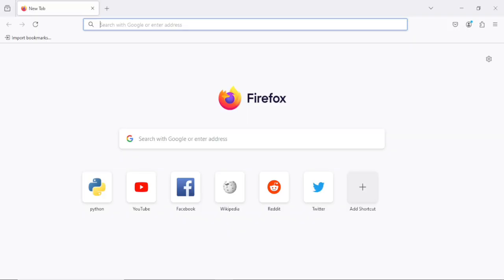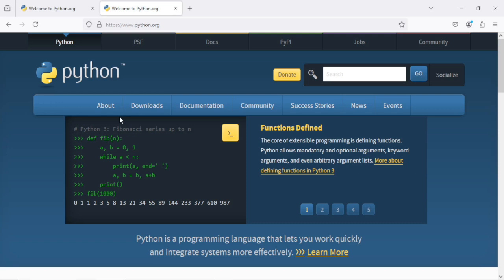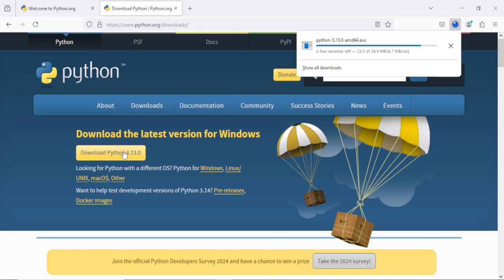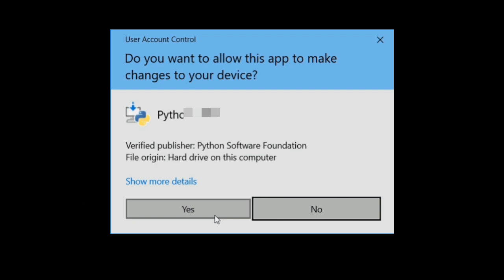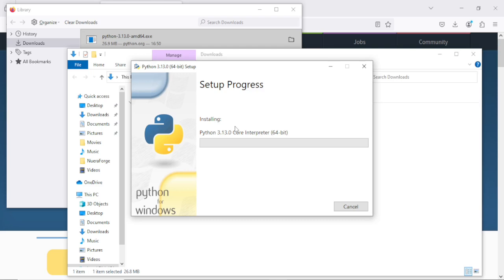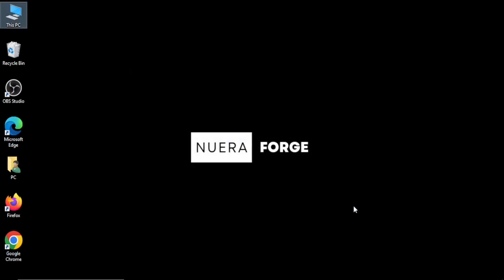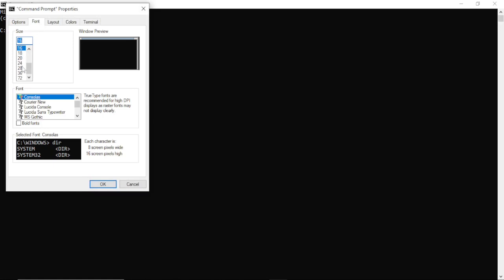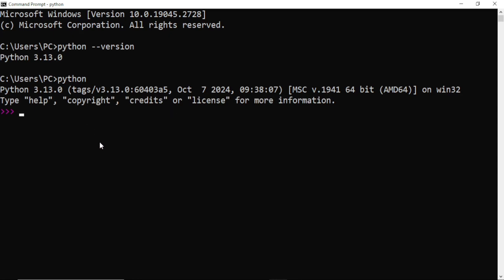Python Installation Guide: Step-by-Step Tutorial for Beginners | Easy Setup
Welcome to NUERA FORGE! 🚀

Are you ready to start your Python programming journey? In this video, we’ll walk you through the entire process of installing Python on your computer, step by step. Whether you're a complete beginner or just need a refresher, we've got you covered.

By the end of this video, you'll have Python installed on your computer and be ready to start coding. This tutorial is perfect for beginners who are just starting out with programming.